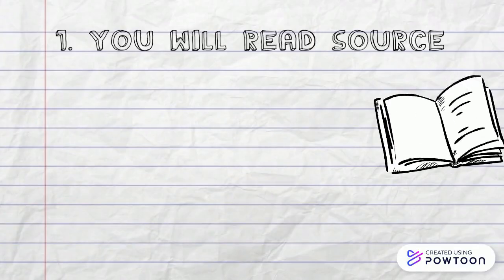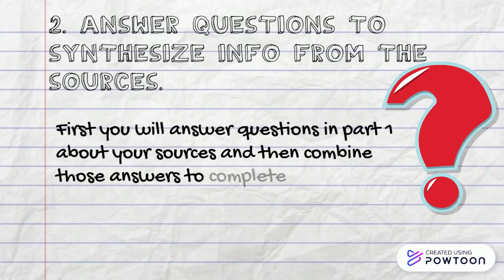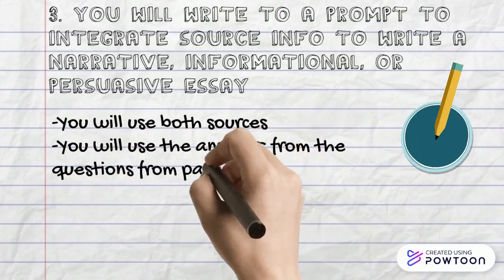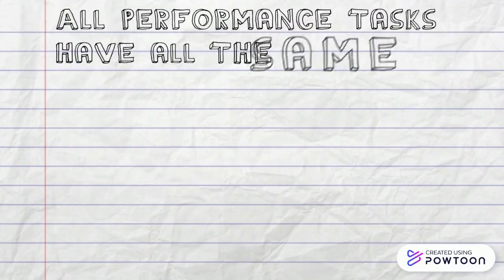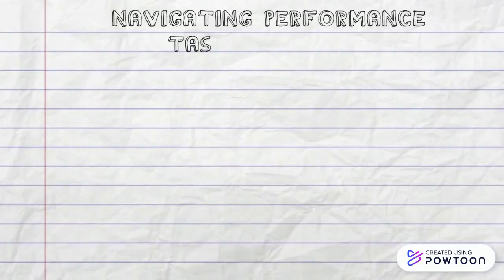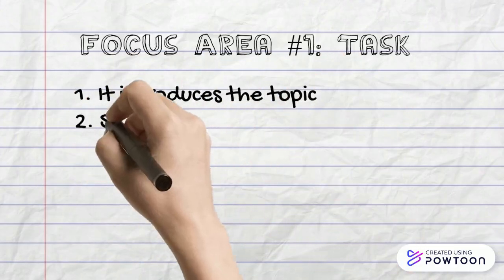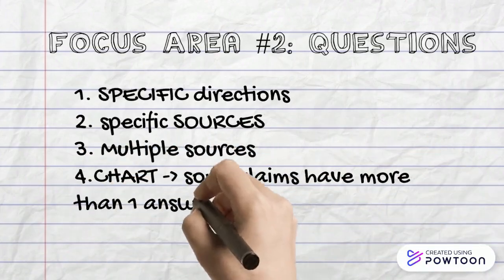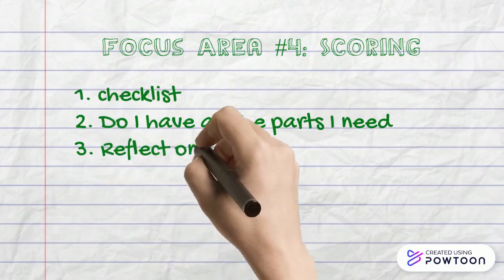ELA Performance Tasks